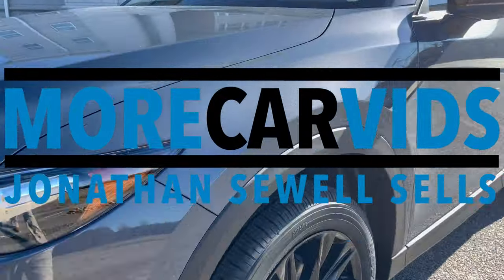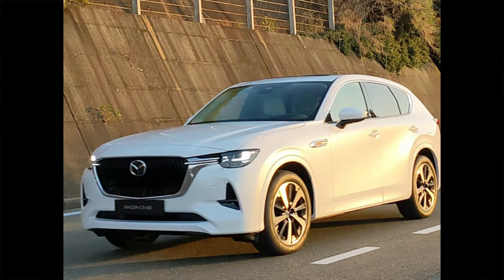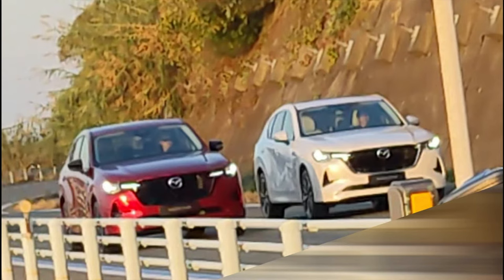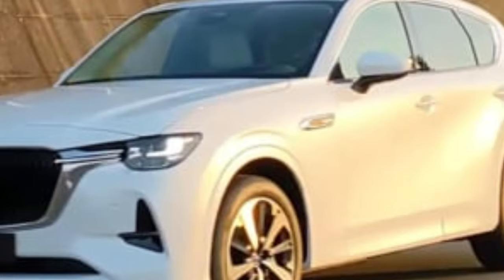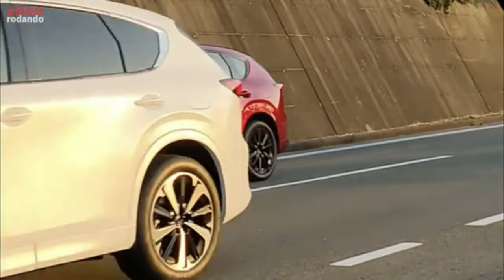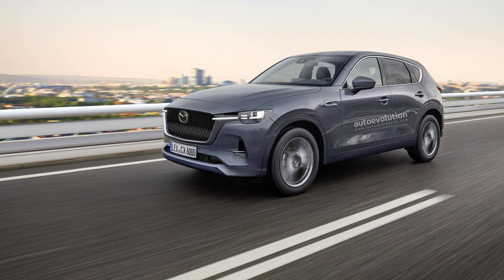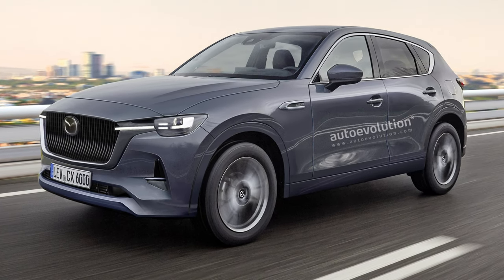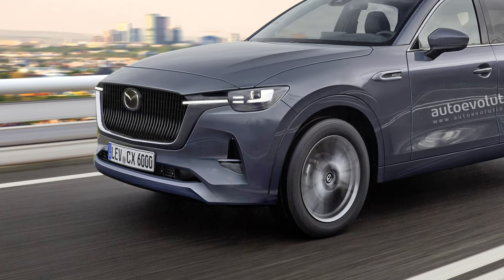An Awesome Image of the Upcoming 2023 Mazda CX-60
Auto Evolution has shared an awesome render of the upcoming 2023 Mazda CX-60.  It’s based on the shots we saw last Winter on that Japanese highway.

The originals were Snowflake White Pearl and Soul Red Crystal.  This new image is the beautiful Machine Gray and it’s beautiful.  Of course a high definition photo looks a lot better than the cell phone clips shared previously.

What do you think about this new CX-60 image?